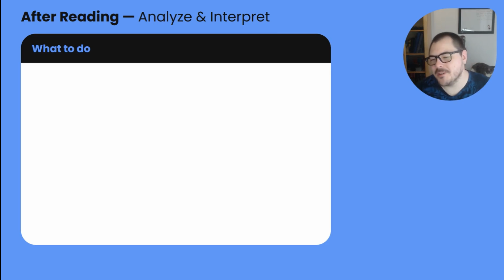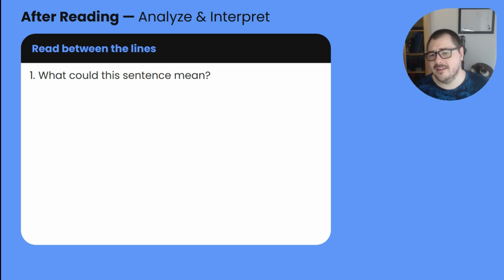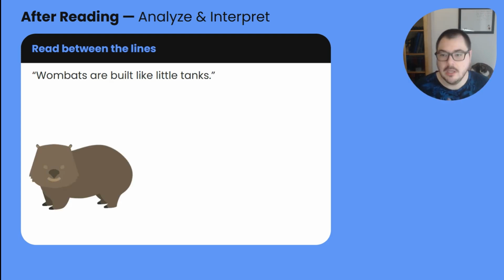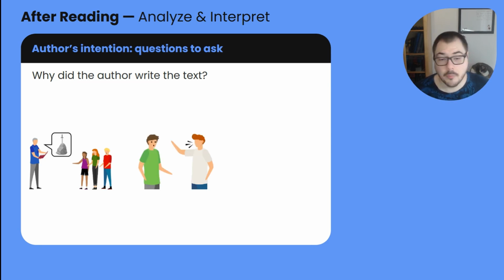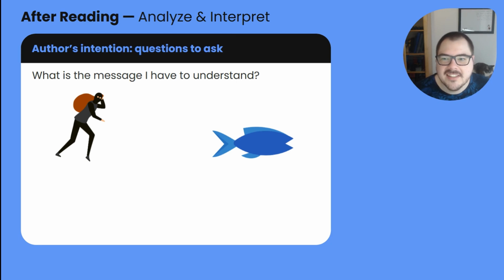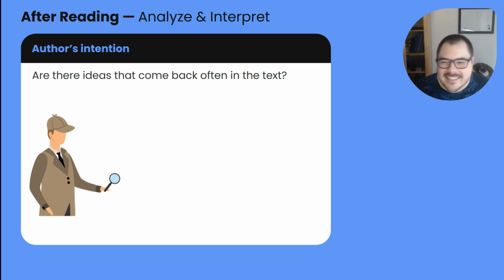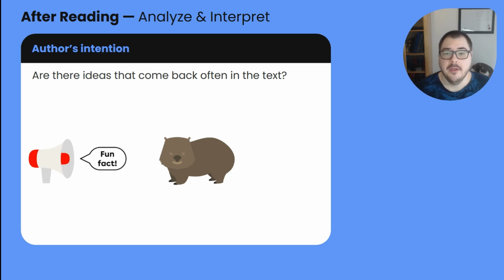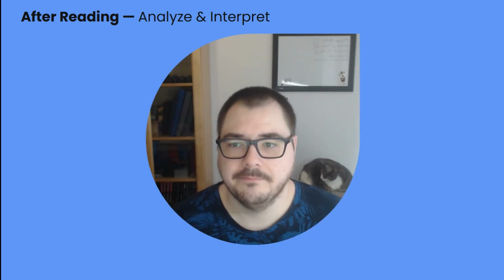Response Process - After Reading: 2 - Analyze & Interpret | Alloprof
What does it mean to analyze and interpret a text?

William explains everything you need to know about analyzing and interpreting a text while doing a response process.